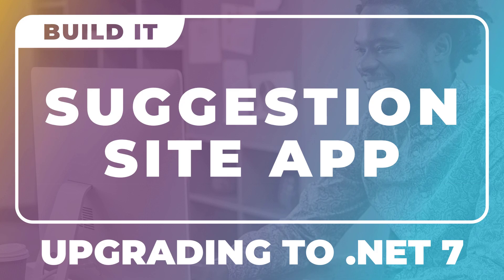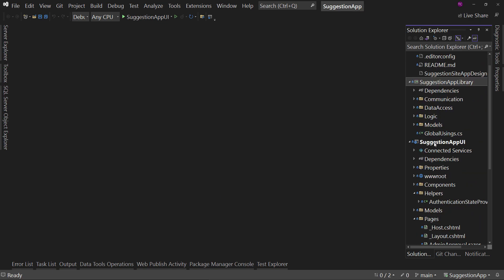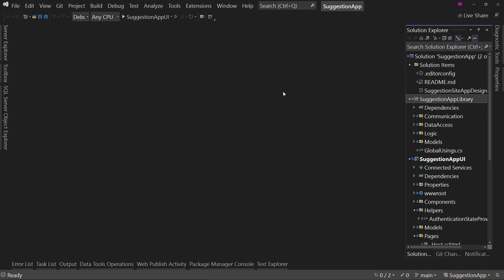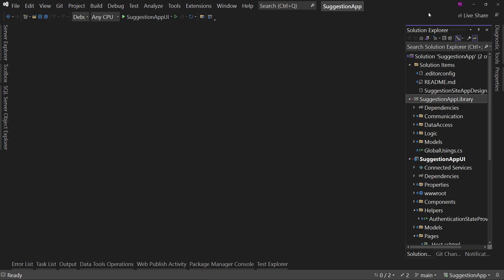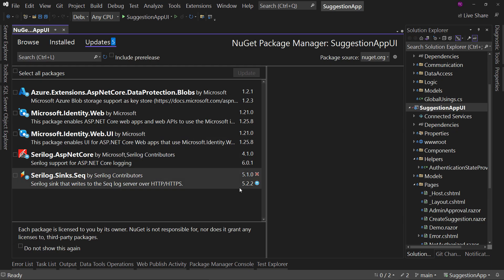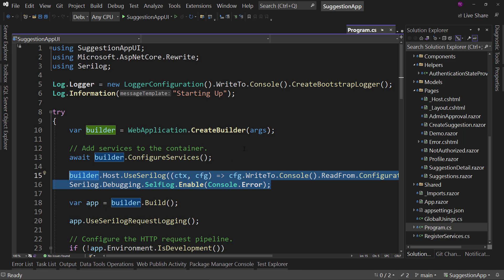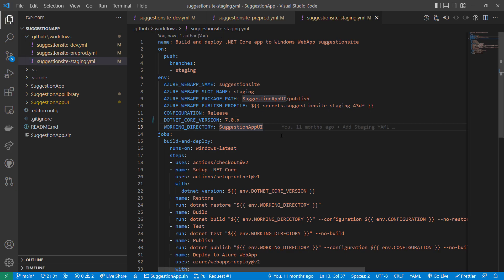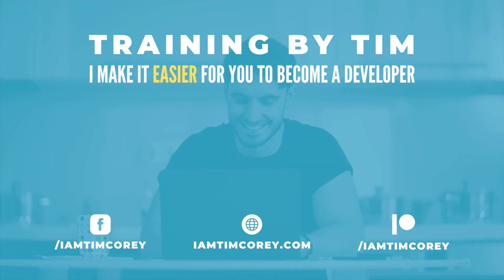Upgrading the Suggestion Site to .NET 7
One of the tasks you need to stay on top of as a developer is upgrading to the latest framework. Letting your application slip behind is a sure way to make your life difficult in the future. When we built the suggestion site app, we used .NET 6. Now that .NET 7 is out, we have the option of staying on the LTS branch until .NET 8 or upgrading to .NET 7, which is the STS branch. In this video, we will upgrade to .NET 7 to take advantage of the new features and speed improvements. This will also make our upgrade to .NET 8 even easier.